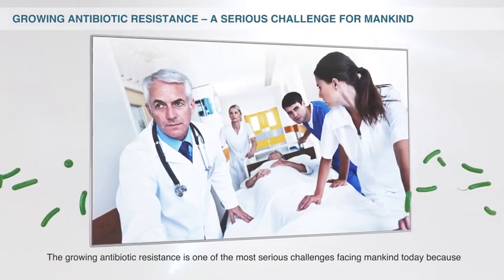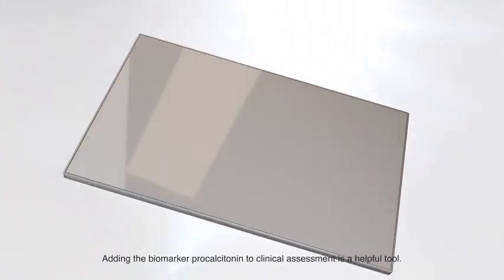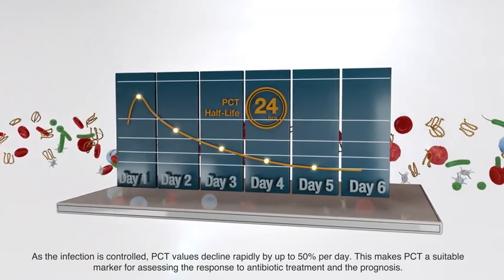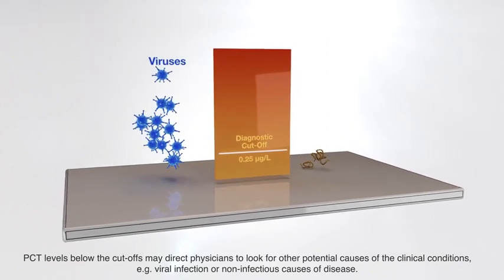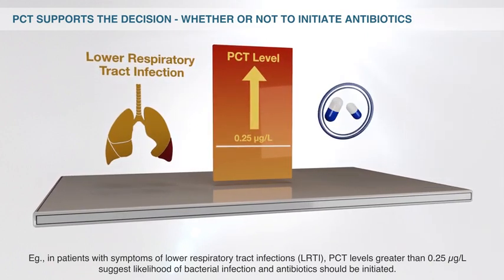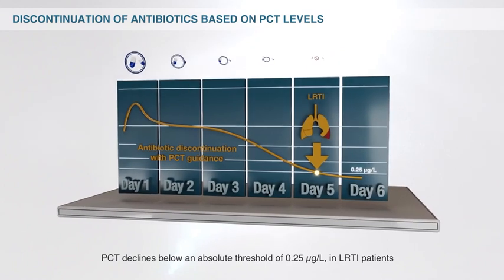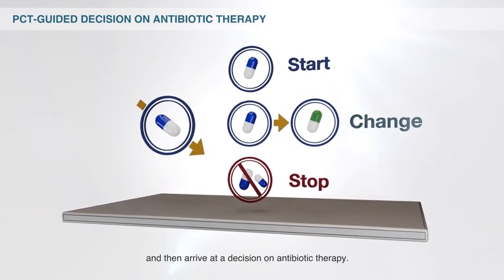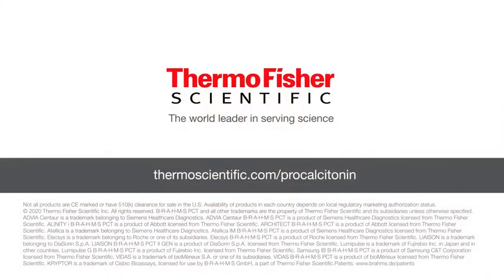Thermo Scientific™ B·R·A·H·M·S PCT™ for Antibiotic Stewardship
Antibiotic stewardship with the help of B·R·A·H·M·S PCT™ (Procalcitonin) – How to integrate PCT in clinical practice for more judicious use of antibiotics